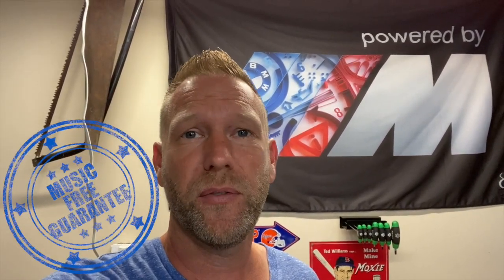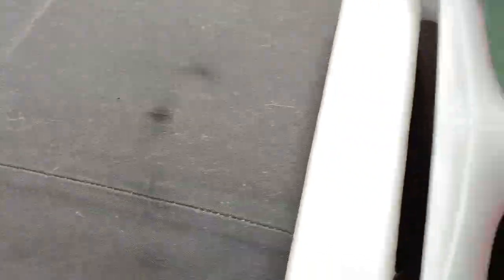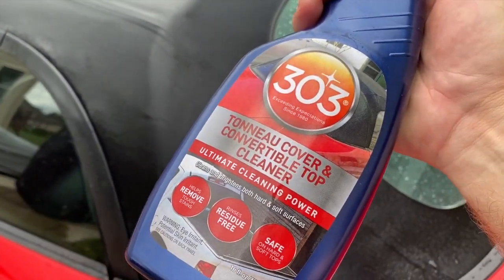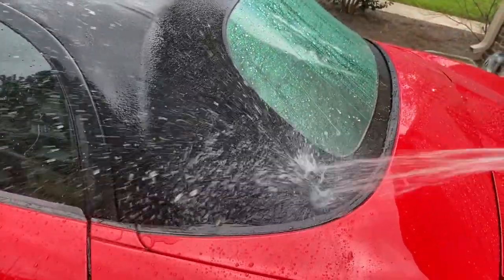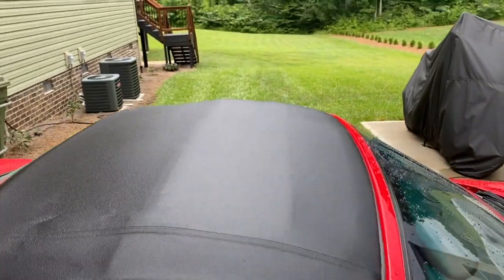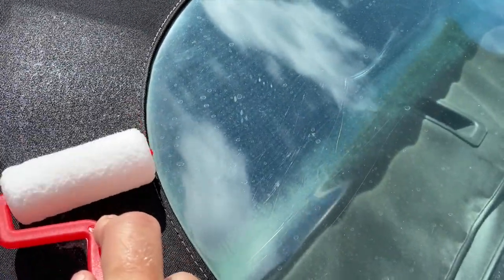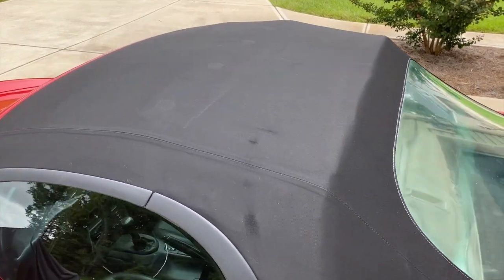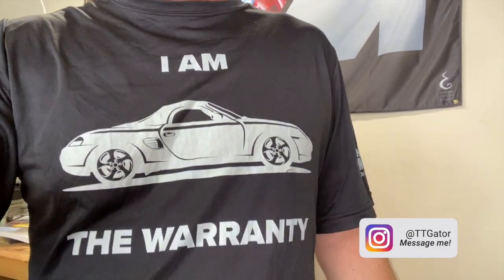How to CLEAN AND WATERPROOF A CONVERTIBLE TOP | DIY for my Porsche Boxster 986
Today I cleaned and conditioned my cloth convertible top using products from 303. I have included links to the products I used below.

303 Convertible Top Cleaner:

303 Fabric Guard:

Roller Kit:

Horse Hair Cleaning Brush:

Lint Roller: